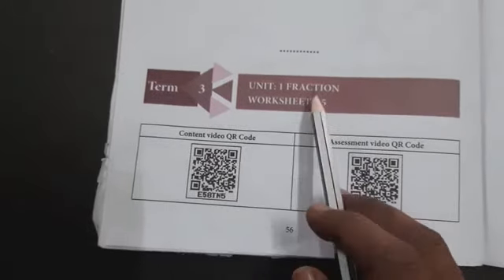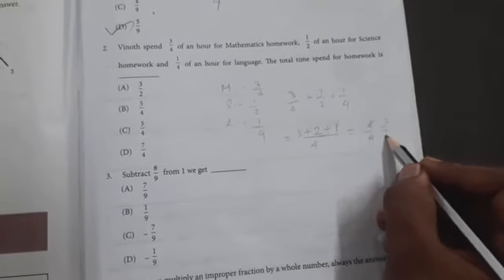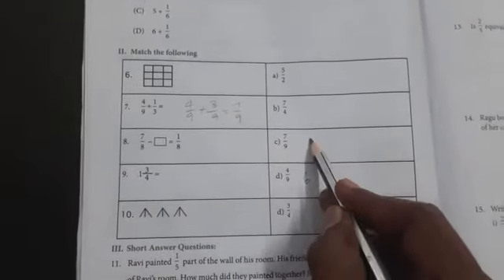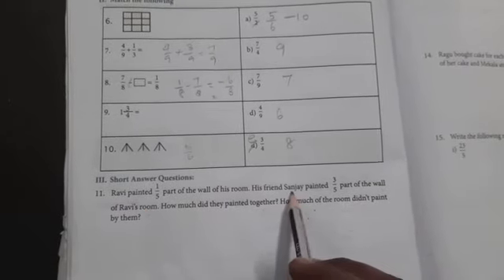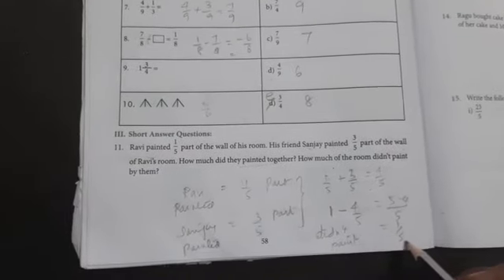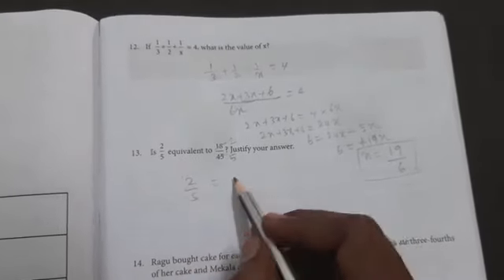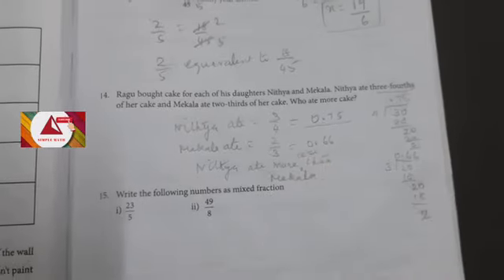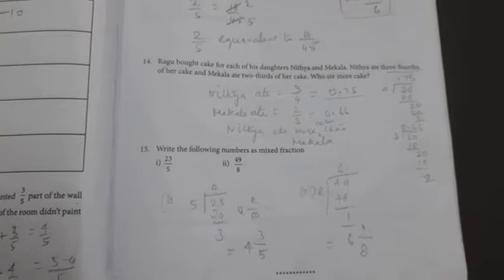Tamilnadu| Class 6| Worksheet 15 | Maths| English medium |Sums 1 to 15 With Explanation | FRACTIONS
Tamilnadu| Class 6,  Maths, English medium,

Tamilnadu| Class 6| Worksheet 12| Maths| English medium |Sums 1 to 15 with Explanation| BILL PROFIT AND LOSS

Tamilnadu| Class 6| Worksheet 7| Maths| English medium |Sums 1 to 10 with Explanation| STATISTICS link

Tamilnadu| Class 6| Worksheet 6| Maths| English medium |Sums 1 to 15 with Explanation| STATISTICS link

Tamilnadu| Class 6| Worksheet 5| Maths| English medium |Sums 1 to 20 with Explanation| GEOMETRY link

Tamilnadu| Class 6| Worksheet 4| Maths| English medium |Sums 1 to 20with Explanation| RATIO AND PROPORTION

Tamilnadu| Class 6| Worksheet 11| Maths| English medium |Sums 1 to 15 with Explanation| MEASUREMENTS

Tamilnadu| Class 6| Worksheet 9| Maths| English medium |Sums 16 to 20 with Explanation| NUMBERS link

Tamilnadu| Class 6| Worksheet 9| Maths| English medium |Sums 1 to 15 with Explanation| NUMBERS link

Class 6 Worksheet 8 Maths
Sums 1 to 20

Worksheet 13,  Maths,  Geometry, sums 1 to 15

Worksheet 18 sums 11 to 20

Class 6 Maths Worksheet 18 Perimeter and Area Sums 6 to 10

Class 6 Maths Worksheet 18 Perimeter and Area Sums 1 to 5

Worksheet 1 Class 6 Maths
Sums 15 To 20

Worksheet
: a sheet that is used in making preliminary plans, auxiliary computations, notes, or comments as a guide in doing some piece of work

Worksheet: a sheet of paper on which are printed exercises and problems to be solved by a student.

Class 8 Worksheet 1 Maths

Class 7 Worksheet 1 Maths